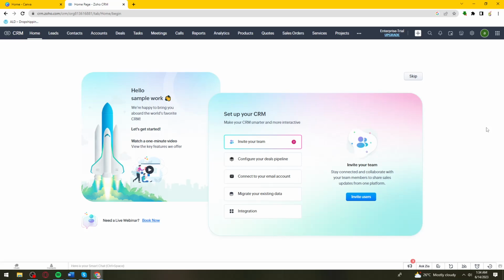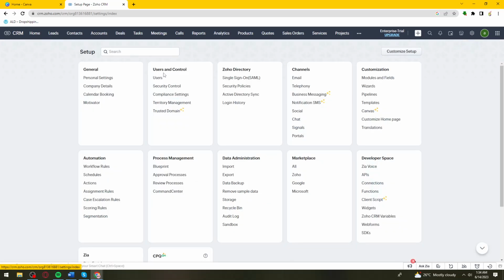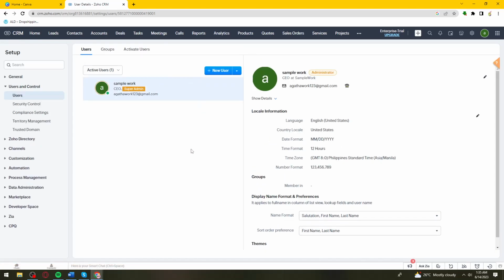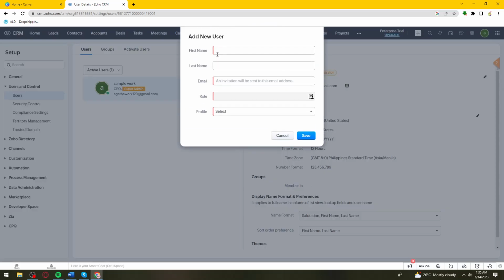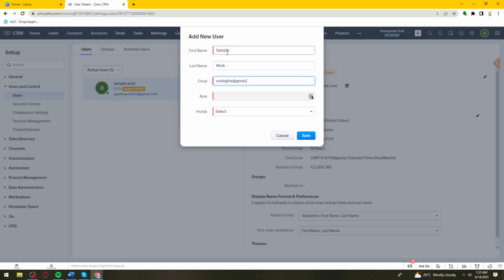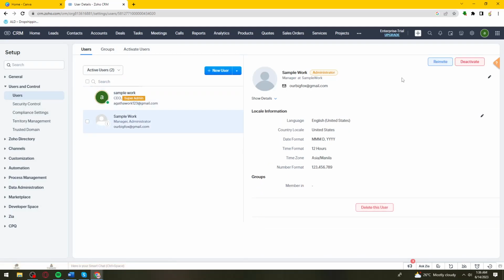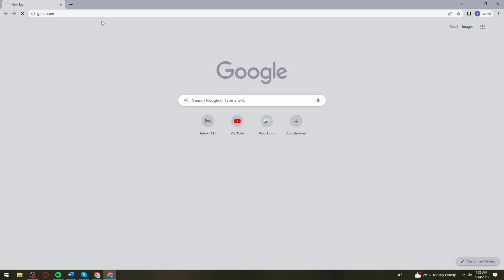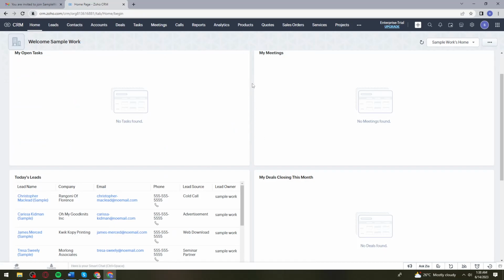How To Add Users To Zoho CRM (2023 Guide)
Learn How To Add Users To Zoho CRM (2023 Guide).In this tutorial, you will learn how to add users to Zoho CRM. Adding users allows you to grant access to your CRM system to team members or other individuals who need to collaborate and work with your customer data. Follow these steps to add users to Zoho CRM:

Log in to your Zoho CRM account: Visit the Zoho CRM website and log in using your credentials.

Access the user management section: Once logged in, click on the "Settings" icon (gear icon) located in the top-right corner of the CRM dashboard. From the dropdown menu, select "Setup."

Navigate to the user administration settings: In the Zoho CRM setup, locate the "Users & Control" section. Click on "Users" to access the user administration settings.

Add a new user: In the user administration settings, click on the "Add User" button to create a new user.

The Role determines the user's permissions and access levels within Zoho CRM. You can also assign the user to specific profiles or groups if needed.

Set user privileges: Configure the user's privileges based on their role and responsibilities. Define the modules, records, and actions they can access and perform within Zoho CRM. You can set permissions for viewing, editing, deleting, exporting, and more.

Customize user settings (optional): Depending on your requirements, you can customize additional settings for the user, such as language preferences, time zone, default currency, and email notifications.

Save the user details: Once you have entered all the necessary information and configured the user's settings, click on the "Save" or "Create User" button to add the user to Zoho CRM.

This email contains instructions for the user to create a Zoho account and access Zoho CRM.

Repeat the process for additional users: If you need to add more users, repeat the steps above for each user you want to add to Zoho CRM.

By following these steps, you can easily add users to Zoho CRM and grant them the appropriate access and permissions. This enables efficient collaboration and teamwork within your CRM system, allowing users to manage customer data and contribute to your sales and customer relationship management efforts.